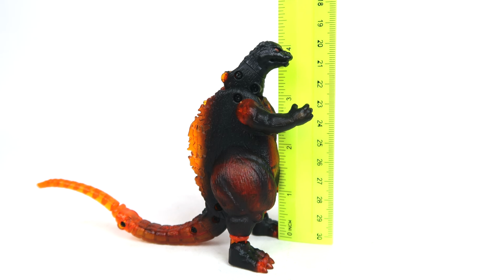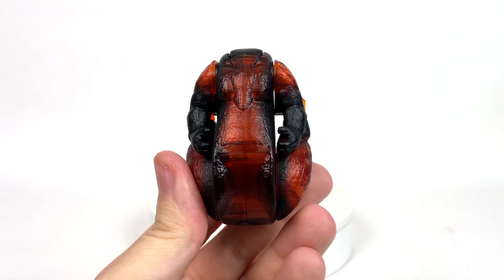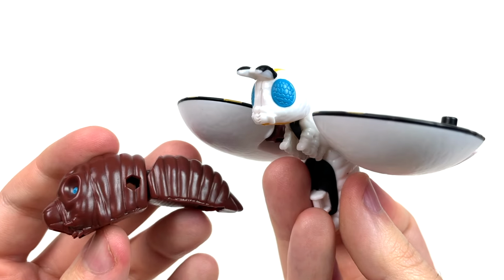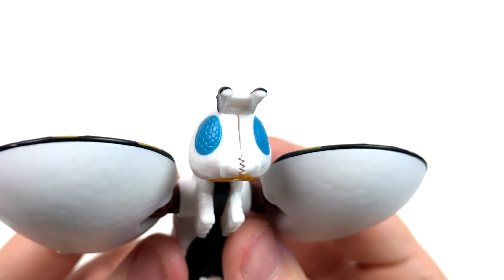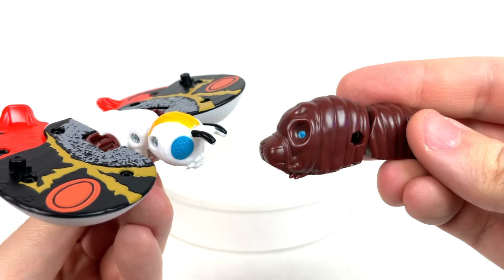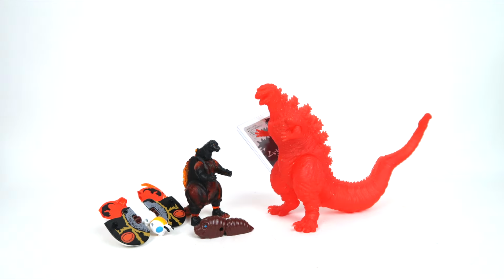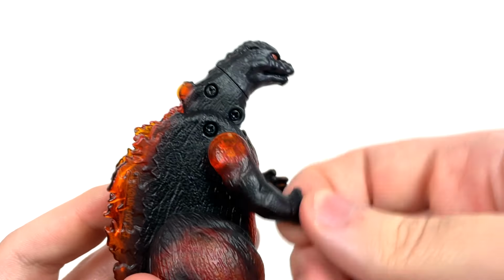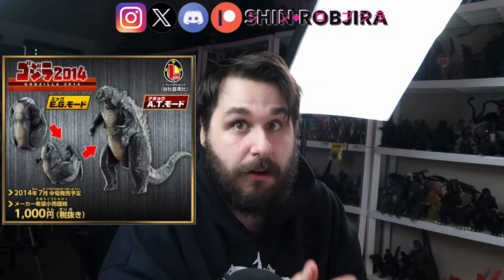Bandai Godzilla E.G. Series: Burning Godzilla & Mothra Imago/Larva | Double Review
E G G part 2!

Booboofus, GodzillaGuy2017, Count Vigostein, Pac-Jeff, Brent, Dominic, Starlight, Tim, Kaiju Menace, ETZilla, Masked Fan, Justin, DJP19, UndertakerDan, Johndog, Eric, and Preston!